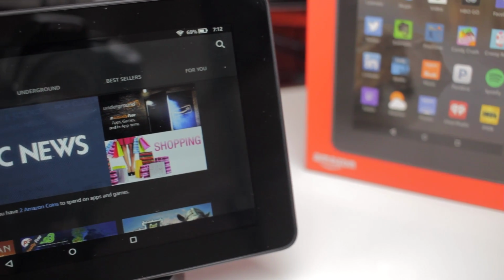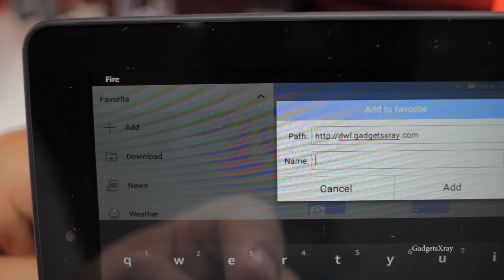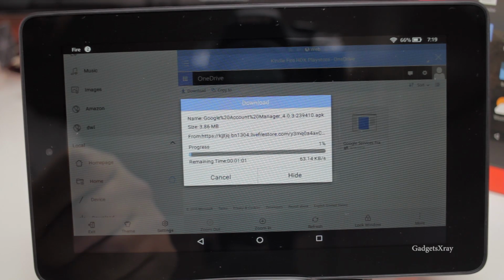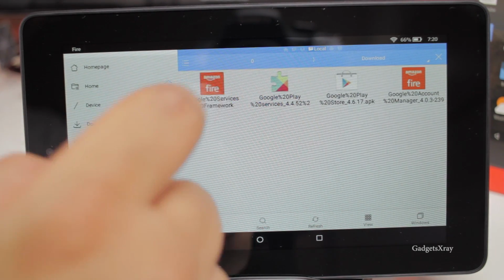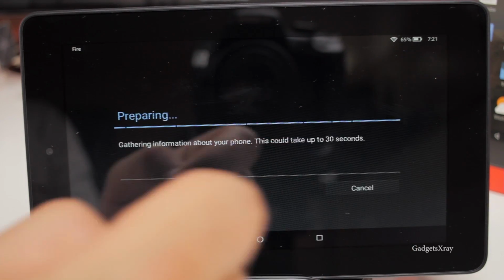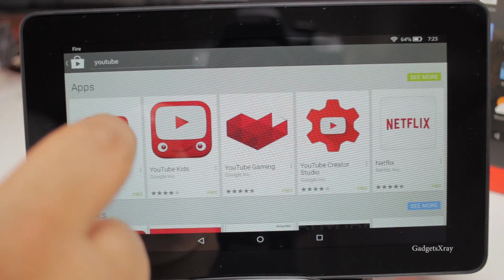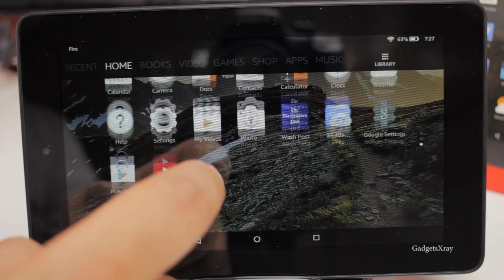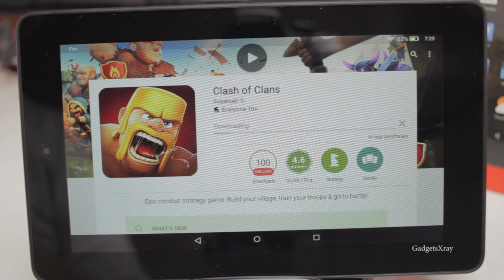Amazon Fire Tablet - Google Play Store without root (Fast & Easy)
{How to Tutorial} The new Amazon Fire Tablet is outstandingly cheap at $50 running Fire OS which give  good experience... But with Google Play Store you can have any Game or App you want without limitation which makes it the best Tablet in the planet at this price.